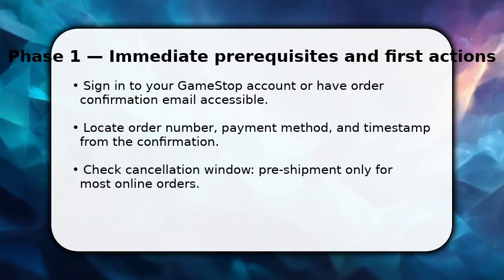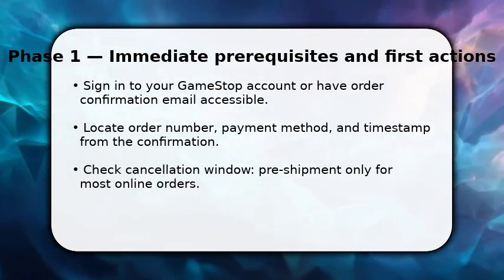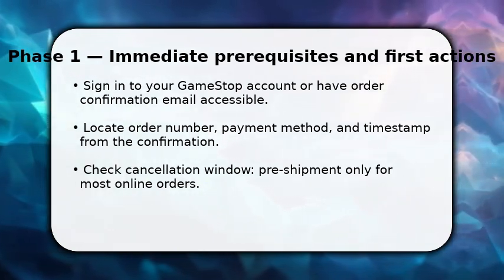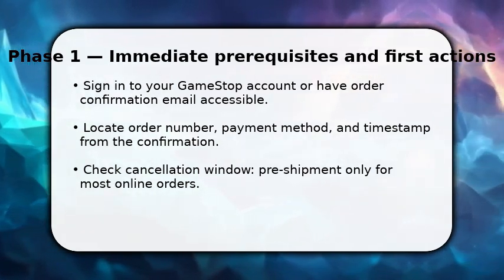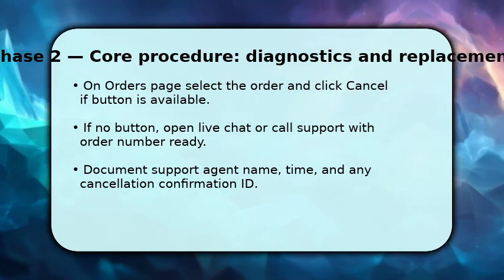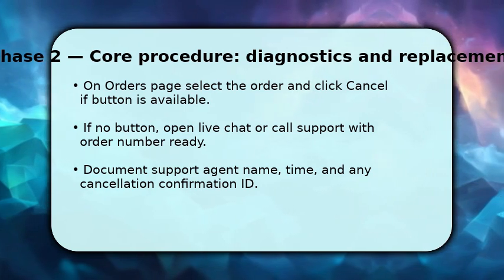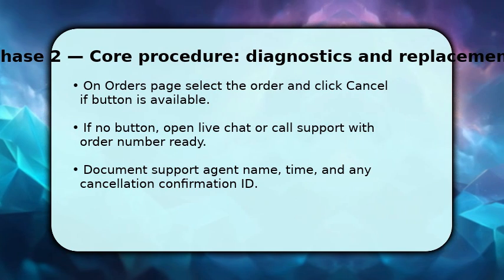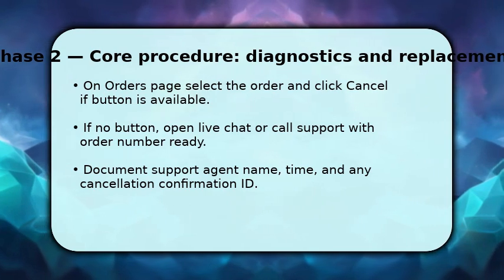How to Cancel Gamestop Order Online (updated)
How to Cancel Gamestop Order Online (updated) | 🔒 Surfshark VPN Deal — Stay private and secure. $1.99/mo + 3 Months Free ▸

In this video tutorial, discover the step-bythy process of canceling an online order at GameStop. We'll guide you through navigating their website and using customer service tools to effectively reverse your purchase.

cancel game stop order, game stop refund policy, how to void a buy on gamestop, gamestop online cancellation process, contacting gaming store customer service